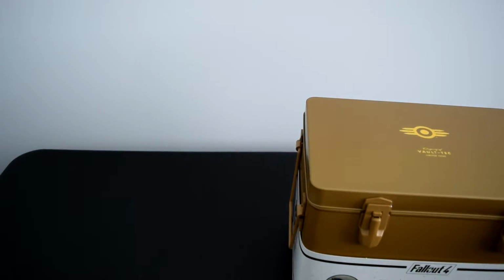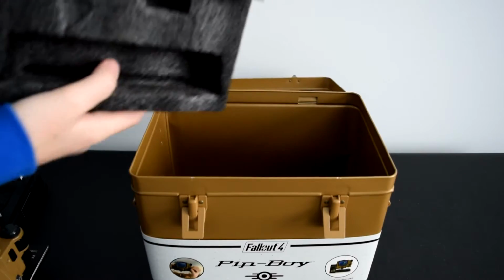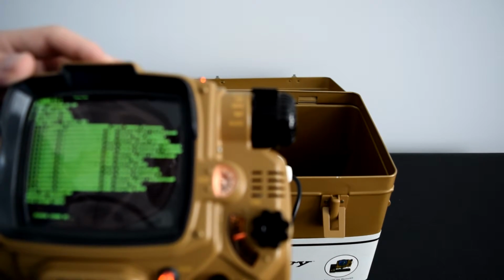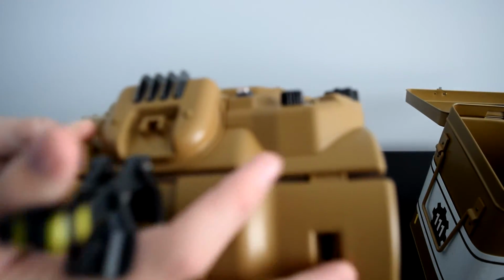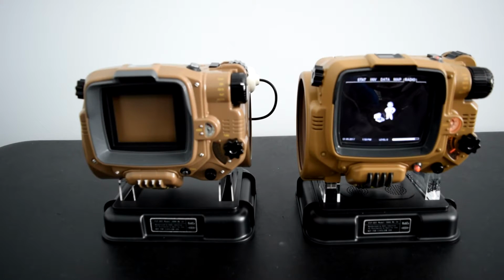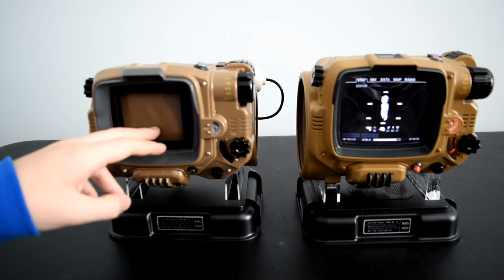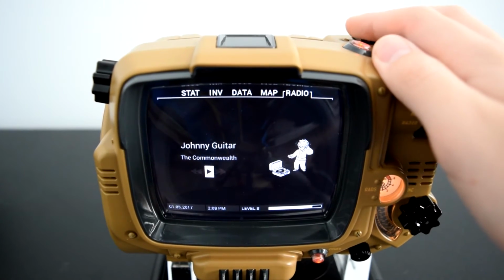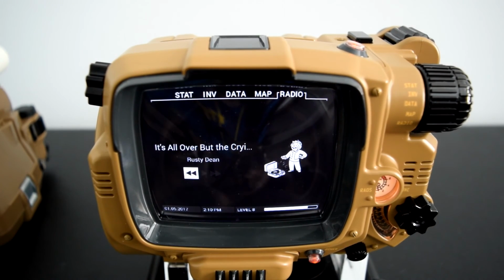Bethesda/ThinkGeek Limited Edition Pip-Boy 3000 - Fallout 4 Product Unboxing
In this video we take a look at the result of a collaboration between the two companies, ThinkGeek and Bethesda who came together to release a limited edition version of the Pip-Boy 3000. Having already released a previous version, for Bethesda this is more of an update but a cool collaboration non the less.